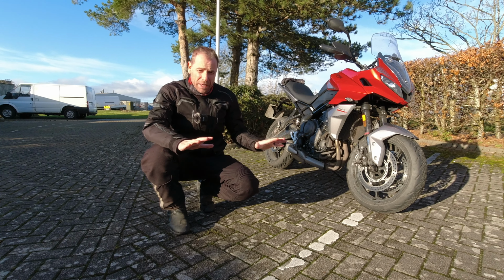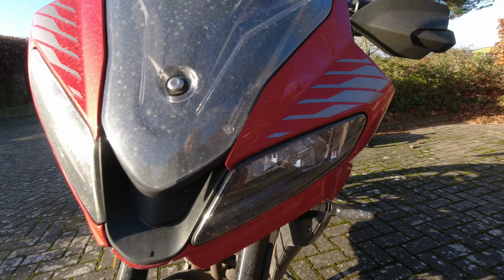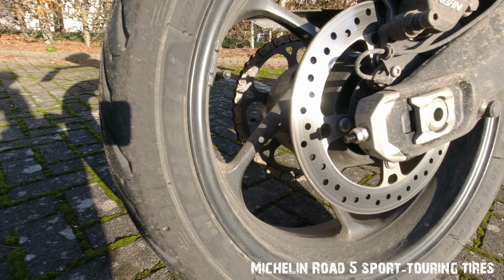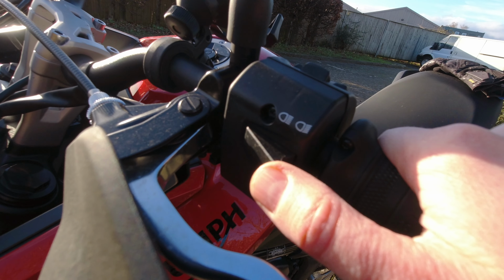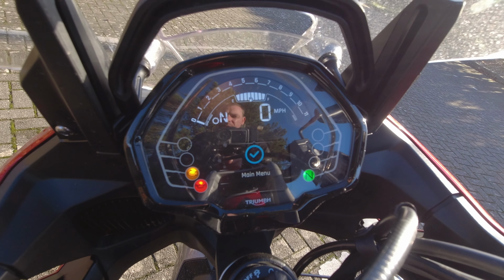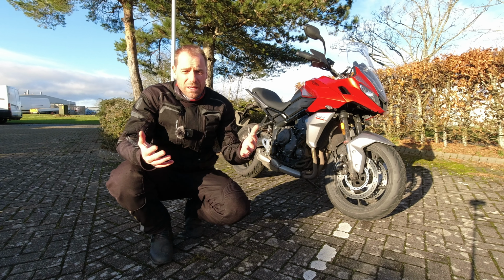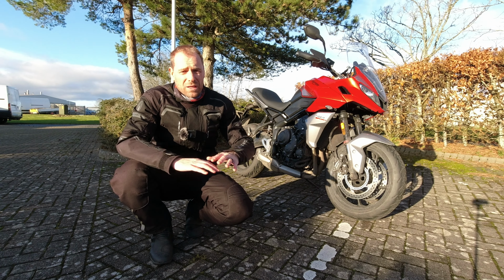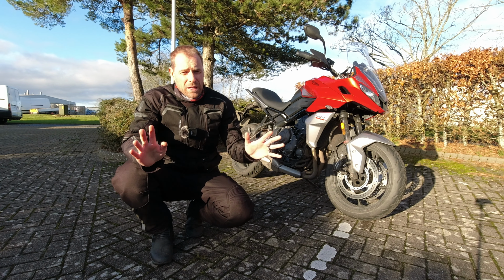Triumph Tiger Sport 660 - RIDE FEEDBACK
Hi guys and welcome to a new video. In this video I talk about the first few miles on the bike and what I have found. This is not a review video its more about my experience with the bike over the first 200-plus miles. More to come when the bike is run in but please follow along and drop a comment on the video.

Please stick around and follow the journey.

▶ ENGINE & TRANSMISSION
Max Power EC 81 PS / 80 bhp (59.6 kW) @ 10,250 rpm
Max Torque EC 64 Nm @ 6,250 rpm

CHASSIS
Front Tyre 120/70 ZR 17 (58W)
Rear Tyre 180/55 ZR 17 (73W)
Front Suspension
Showa 41mm upside down separate function cartridge forks, 150mm wheel travel
Rear Suspension
Showa monoshock RSU, with remote hydraulic preload adjustment, 150mm wheel travel

DIMENSIONS & WEIGHTS
Seat Height 835 mm
Tank Capacity 17.2 L
Wet Weight 206 kg

▶ Preferred Motorcycle Dealer
STREETBIKE
91-107 Dudley Road,
Halesowen
West Midlands
B63 3NS

▶ Equipment used:
Motorbike - Triumph Tiger Sport 660
Heated vest - Keis V501 Premium Heated Vest (Battery)
Heated gloves - Furygan Heat Blizzard Heated Gloves d3o 37.5 WP
Helmet - Schuberth C3 Pro
Jacket - Richa Infinity 2 Textile Jacket
Trousers - Hein Gericke Textile over trousers
Boots - Alpinestars Web Gore-Tex Boots
Chin-mounted camera - DJI Osmo Action 4K
Insta 360 OneX